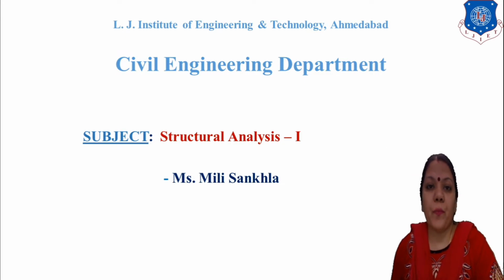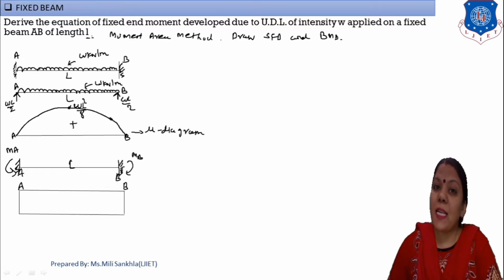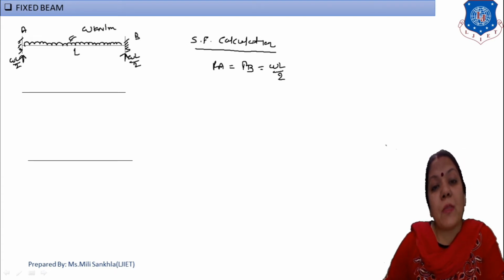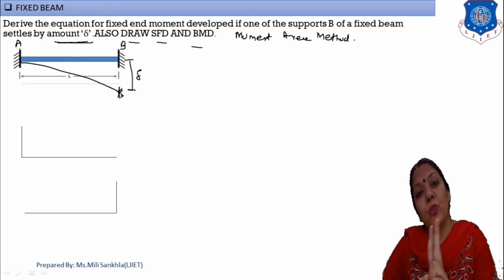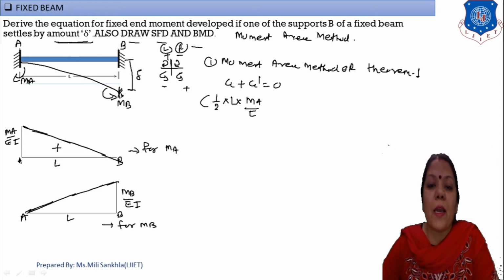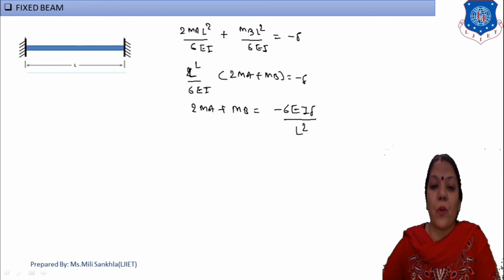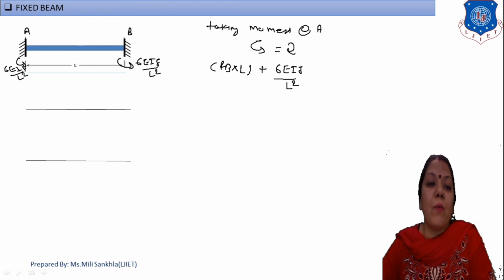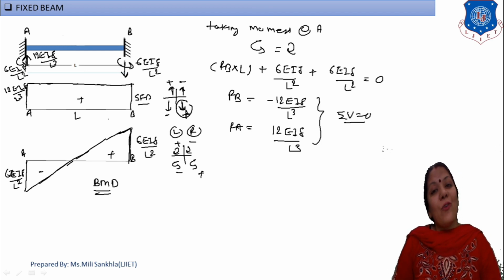Lec -73_ Fixed Beam -02